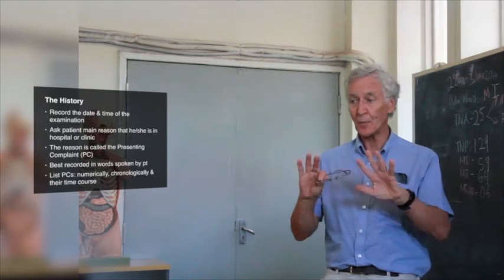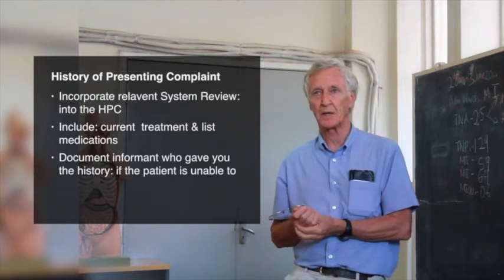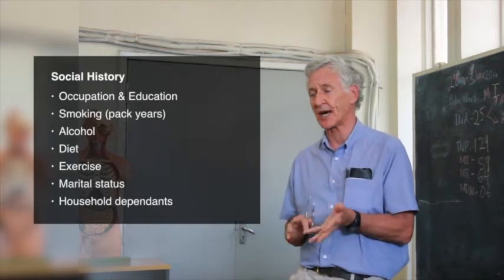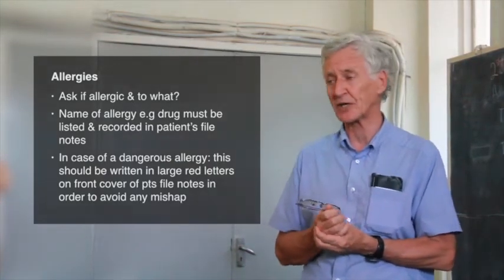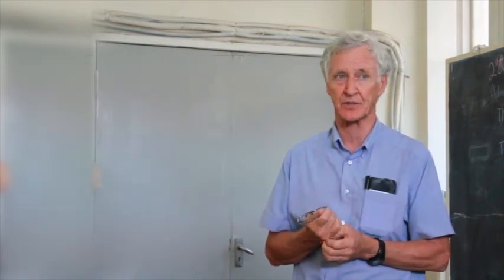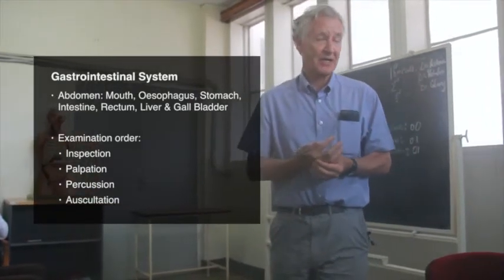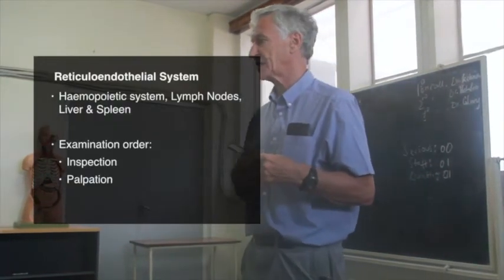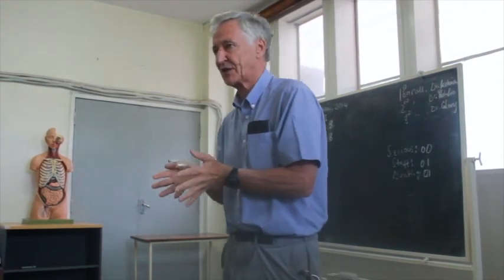Dr Howlett Introduction History and Physical Examination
1. Overall introduction to the skills of history taking and physical examination for medical students in Africa starting their clinical training.